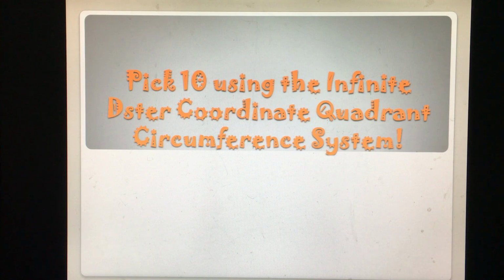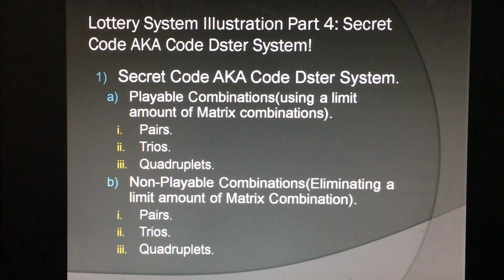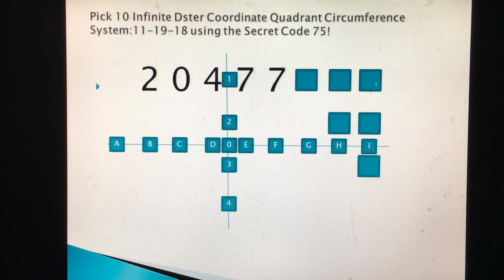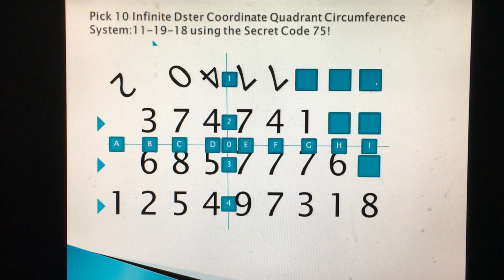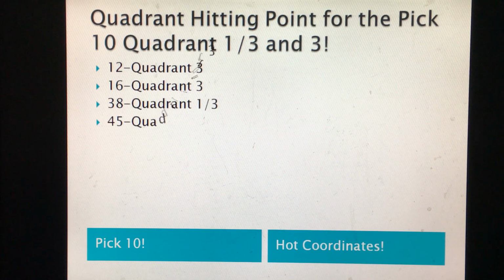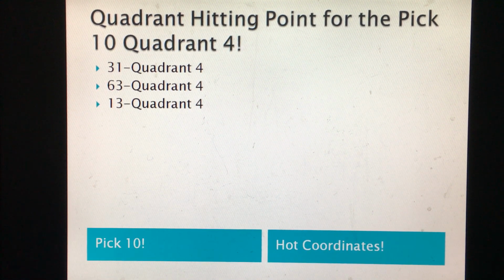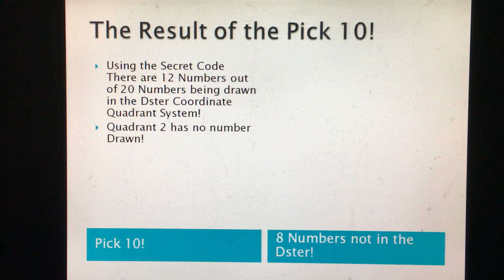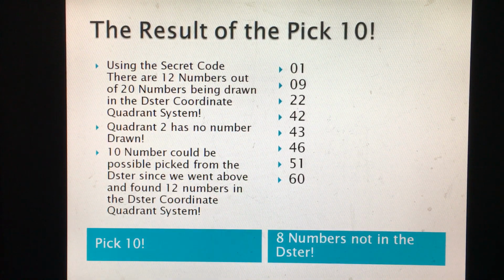Pick 10 Digits Lottery Using the Infinite Dster Coordinate Quadrant System Works!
Illustration Part 9 in Developing mode not yet created!